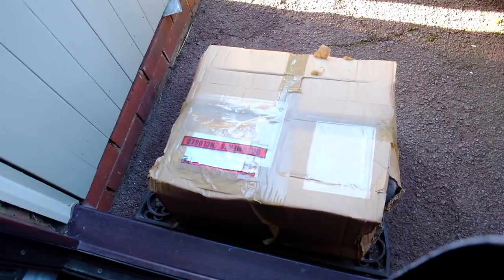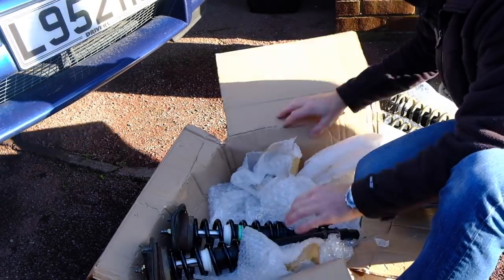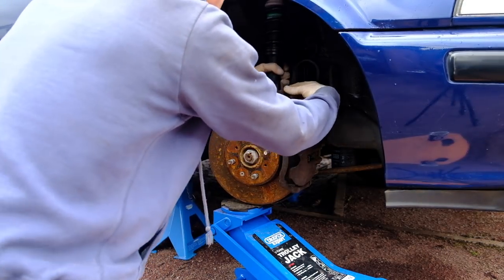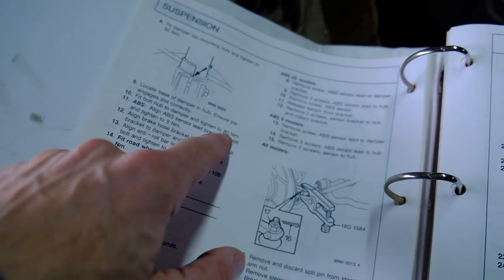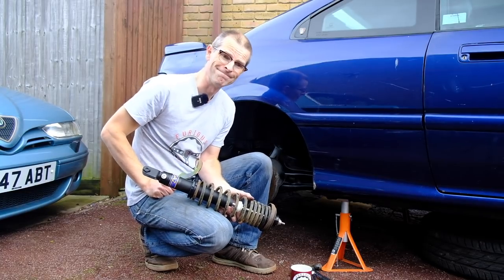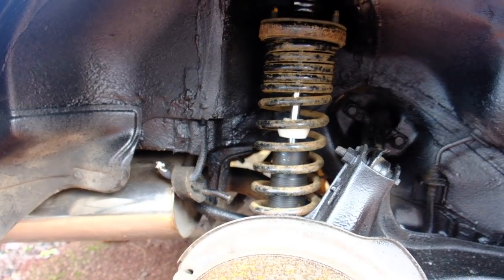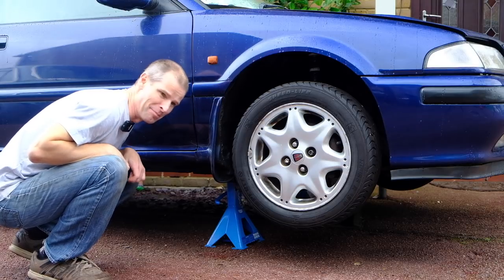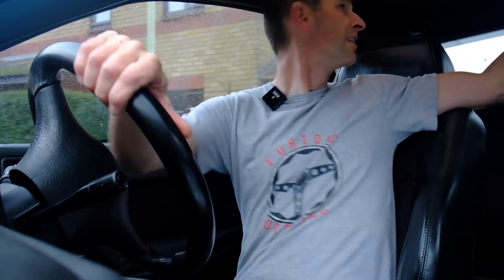Rover Tomcat Gaz coilovers come back!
I took the Rover 220 Coupe - or Tomcat - coilovers back to Gaz to be refurbished and now they are home! Lets get them on the car

Tomcat stickers, mugs, phone cases, clothes, notebooks, coasters, so much Coupe stuff!